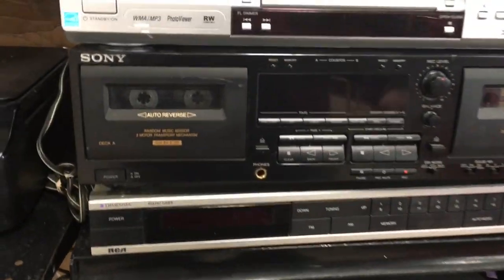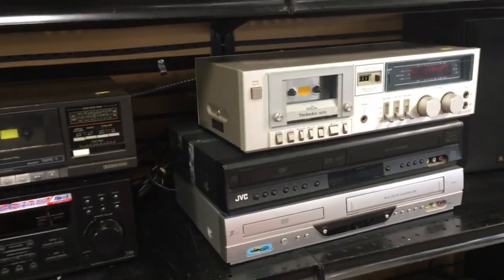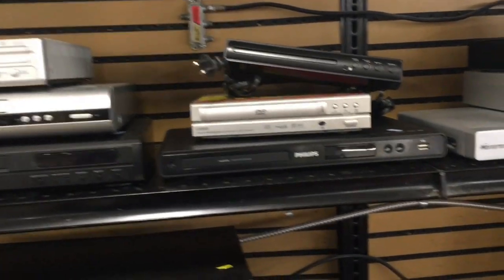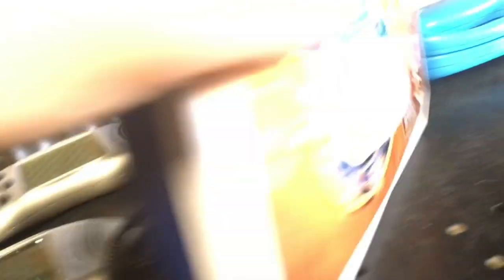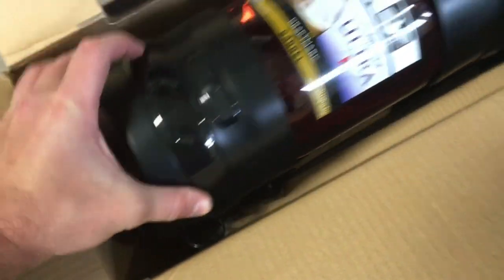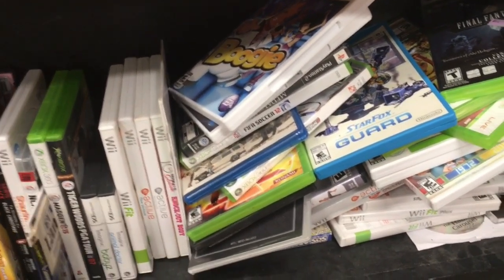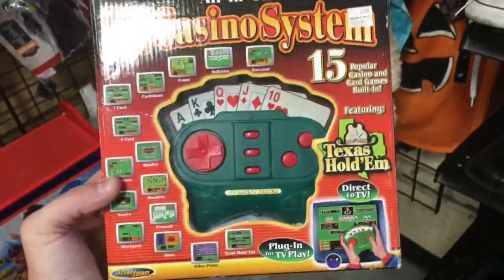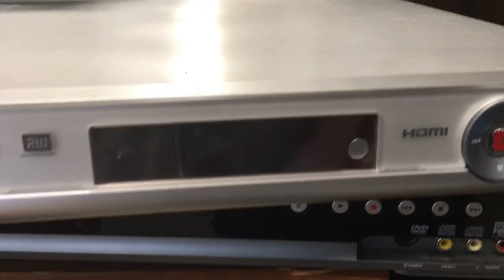WORK FROM HOME SELLING DONATED “CRAP” WORTH $ ON EBAY/AMAZON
You want to see me go into a thrift store with $72 and come out with $820?